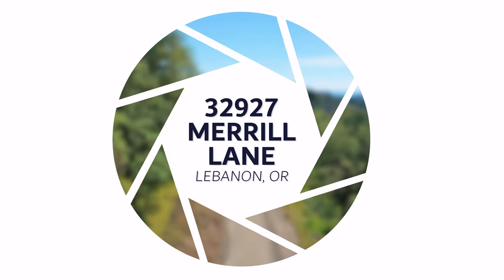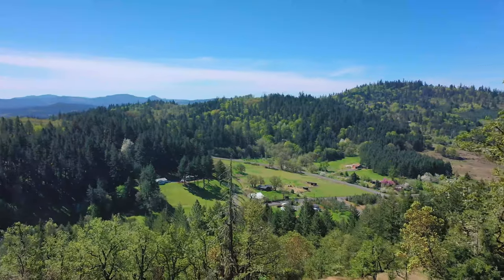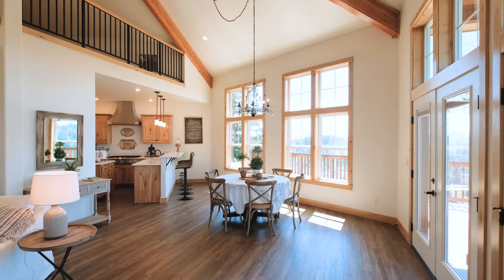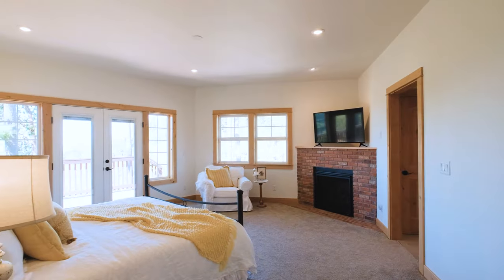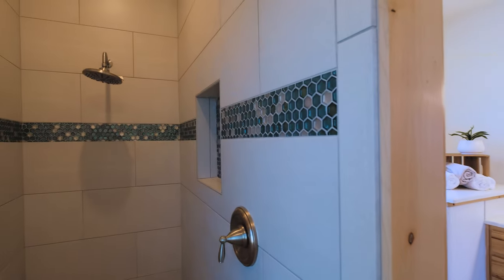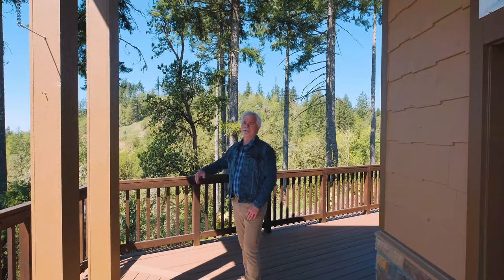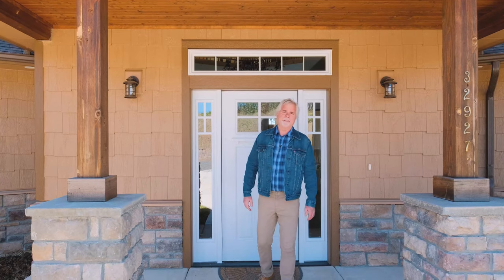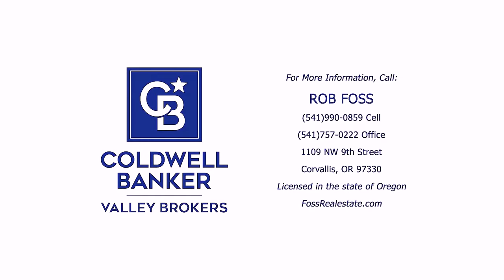Oregon View Property - 32927 Merrill Ln Lebanon, Oregon (AGT LOGO)